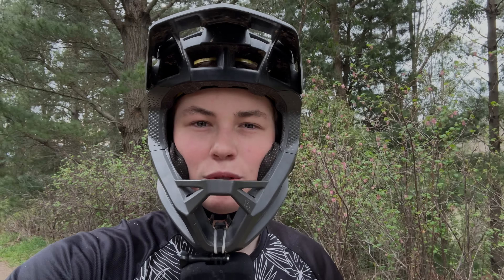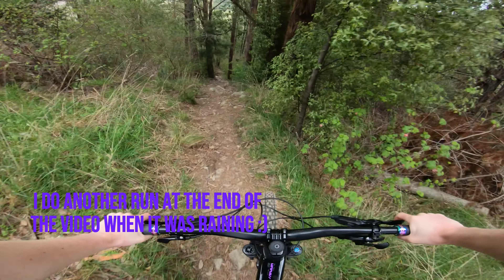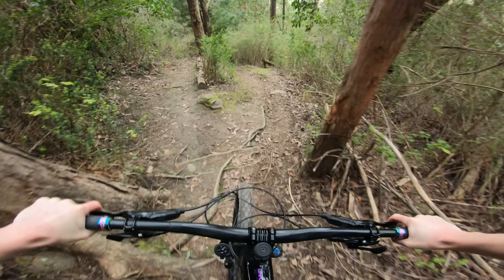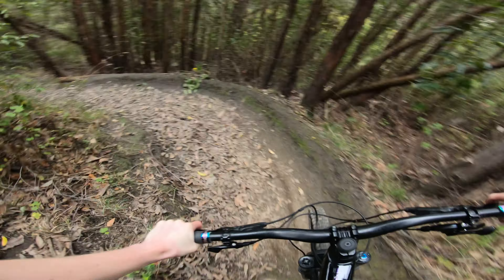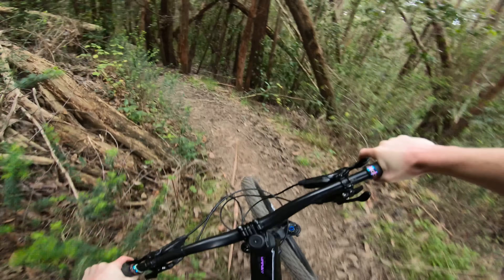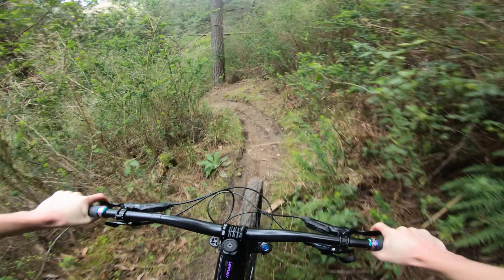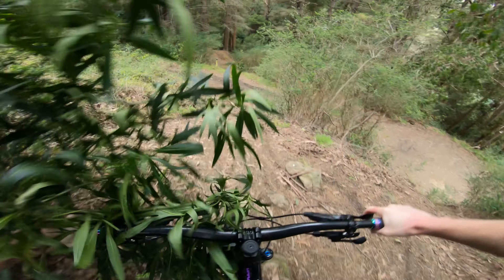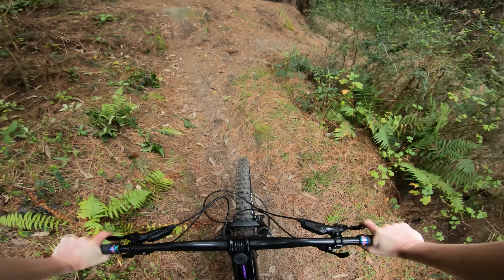Radi Garden | Vic Park MTB | Christchurch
Just another short track video covering Radi Garden. This is a grade 6 (Double black) trail at Victoria MTB park, with a couple short steep sections and some rocks. It’s super short and a great introduction to grade 6 riding at vic park and other trail networks.